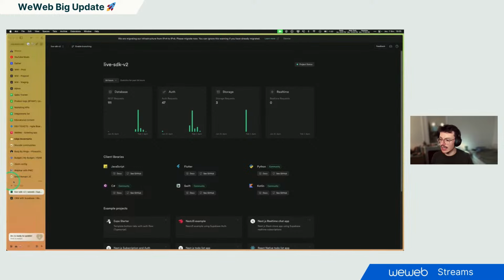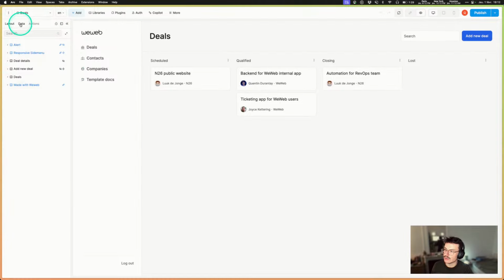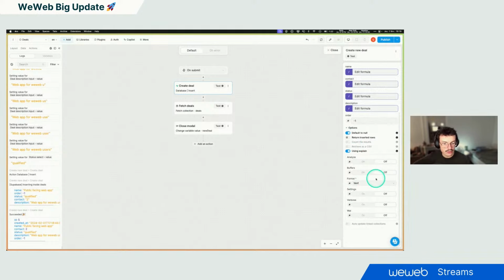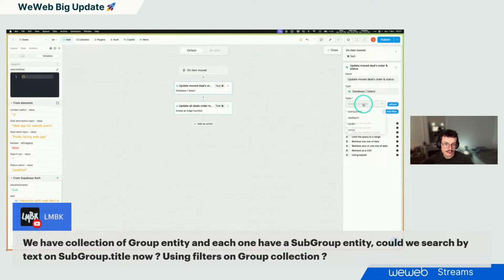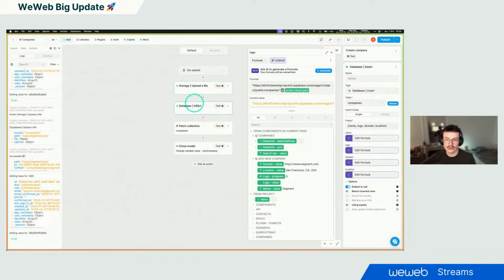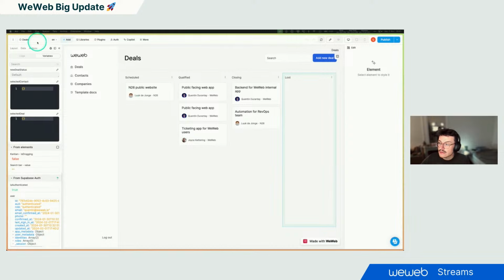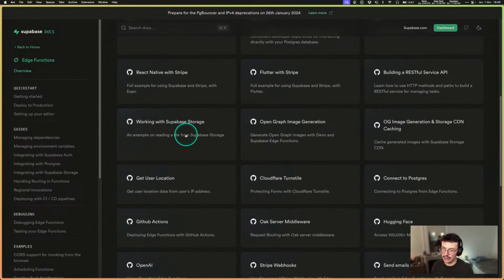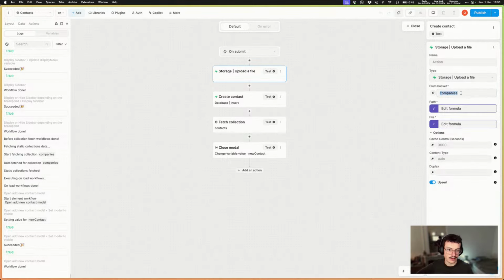Supabase Plugin update in WeWeb: SDK V2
Joyce and Q will show you the updates to the Supabase plugin in WeWeb!

You'll now be able to use filters and modifiers in action, do bulk updates, or even call Edge functions directly from WeWeb!

Have a question?